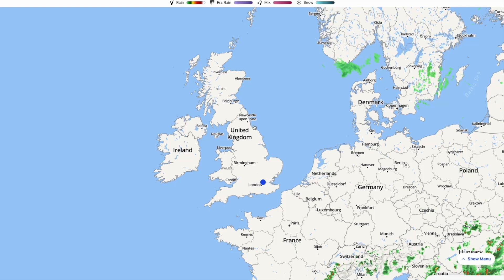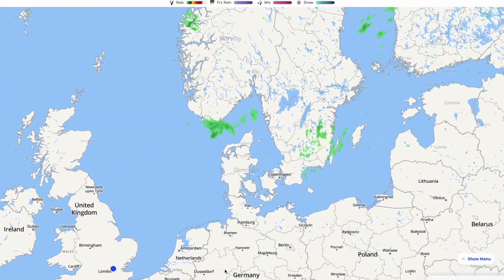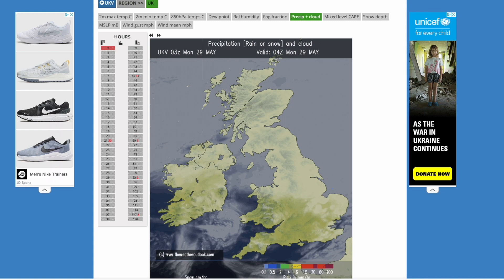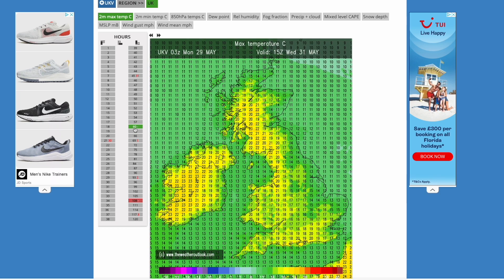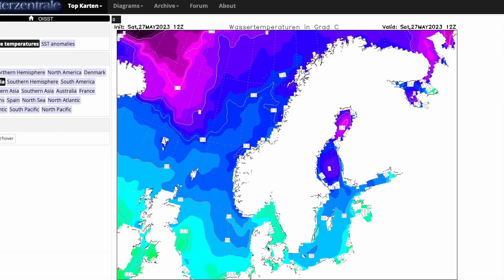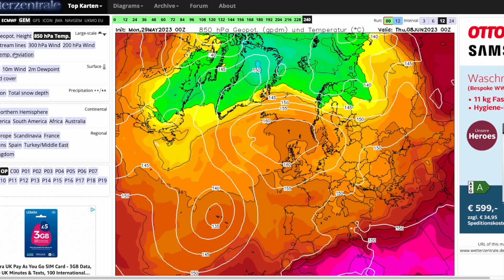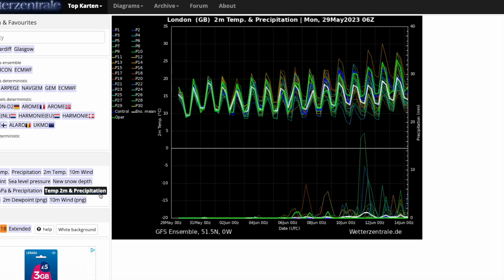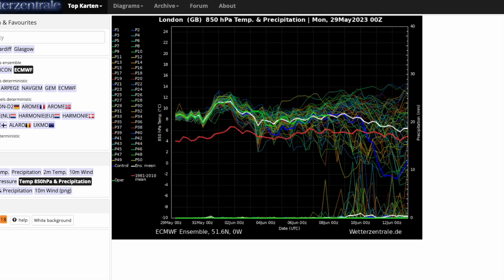Warm High Pressure Continuing to Dominate! 29th May 2023